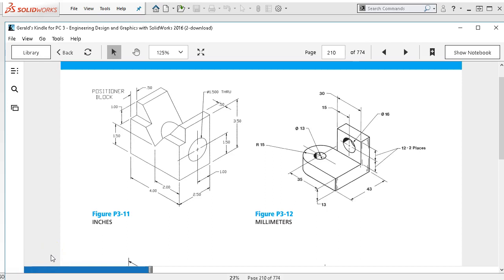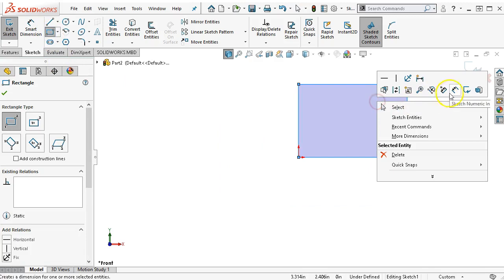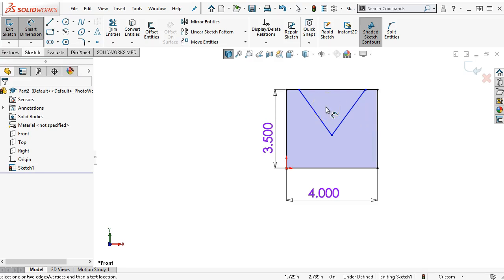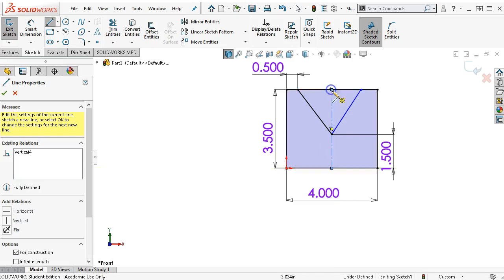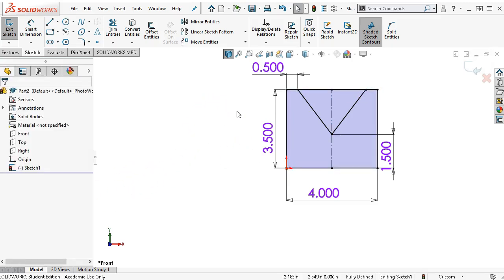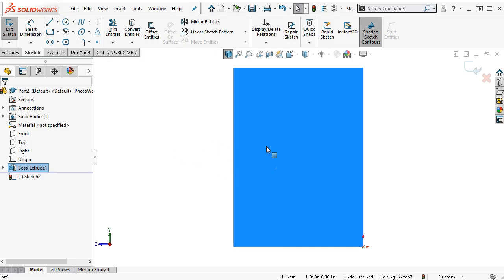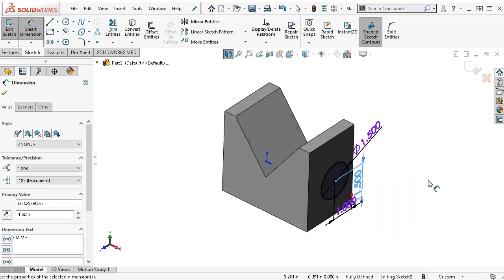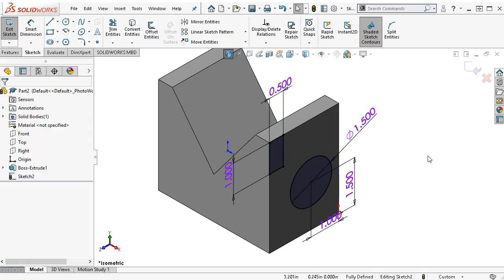20190121 Ch3-1 P3-11